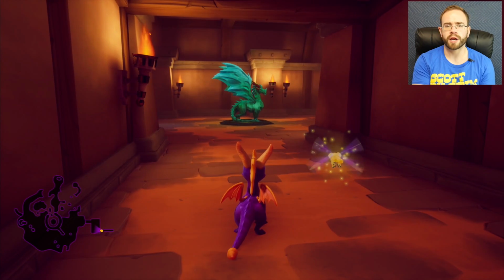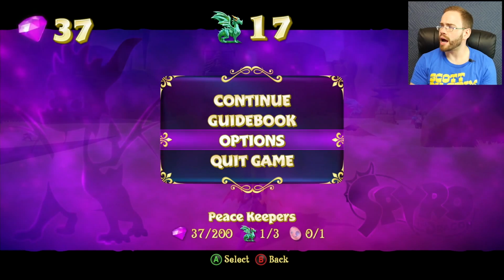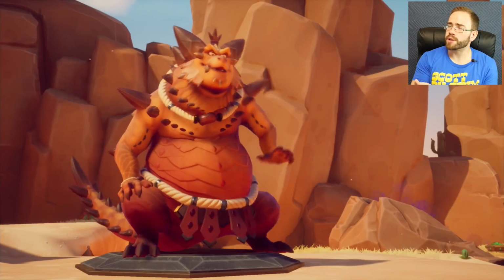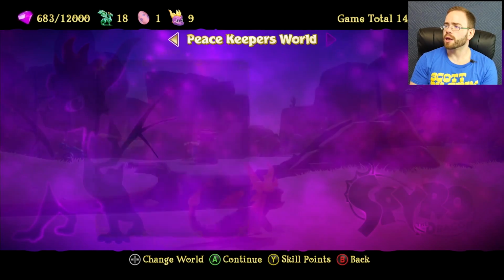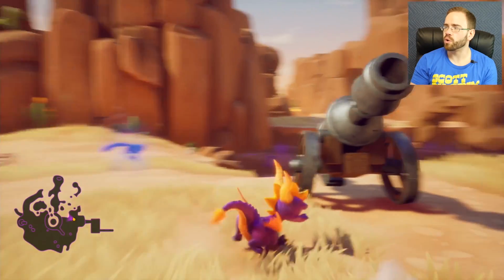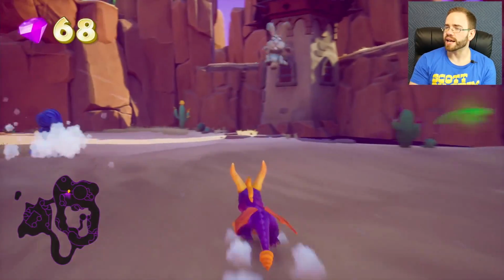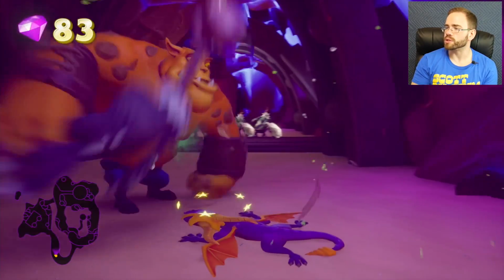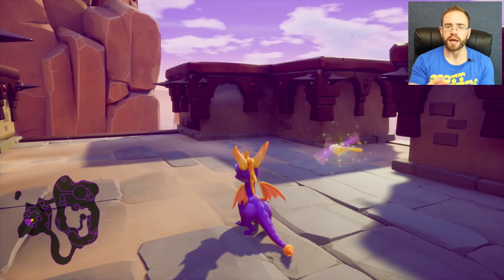Spyro Is Back, But Does He Still Work In 2018? - Spyro Reignited Trilogy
Spyro Reignited Trilogy is finally here after being delayed into November for some reason. Despite the delay the game still seems to require a download if bought physically, but the game looks to be quality and remaking it in Unreal Engine 4 was a great idea. The game itself looks awesome and three games included in a 40 dollar package is great for long time fans or new gamers looking to try out Spyro.